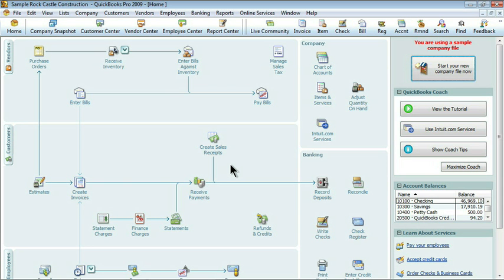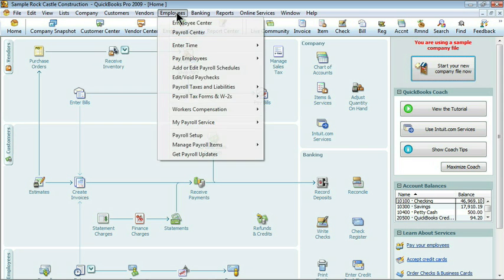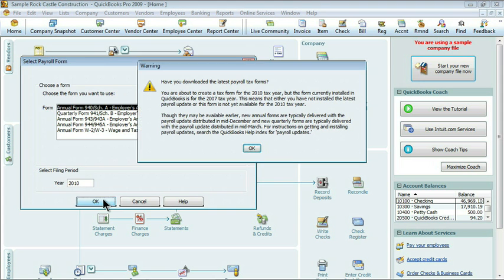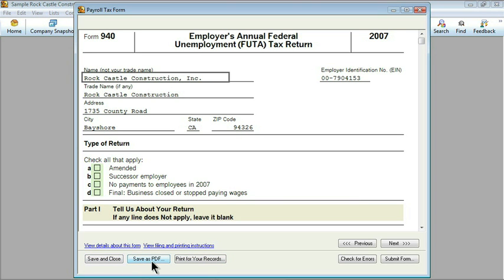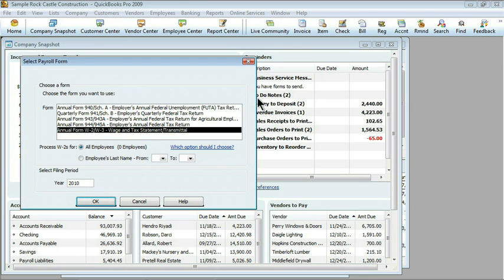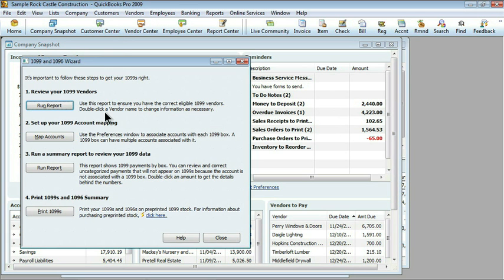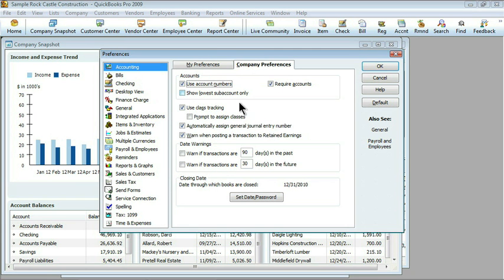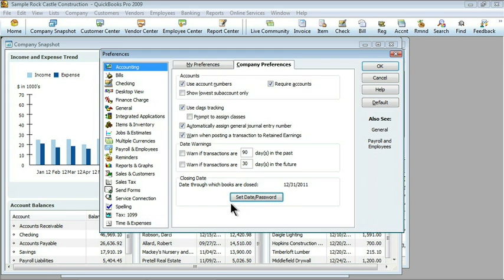02. Preparing Forms & Closing Periods